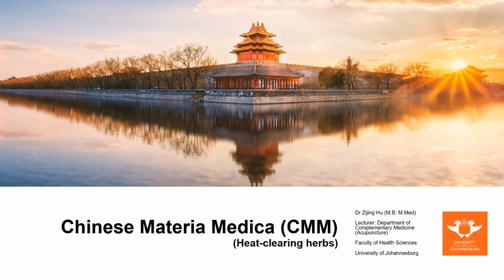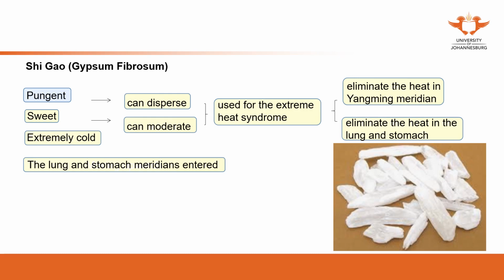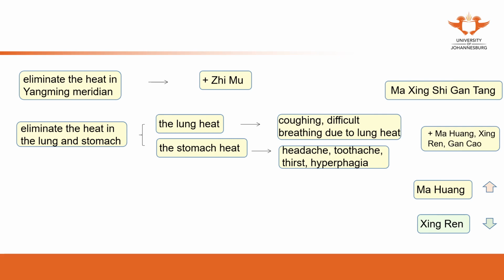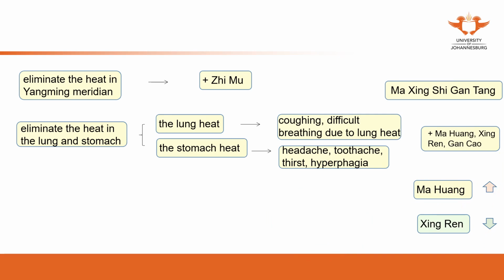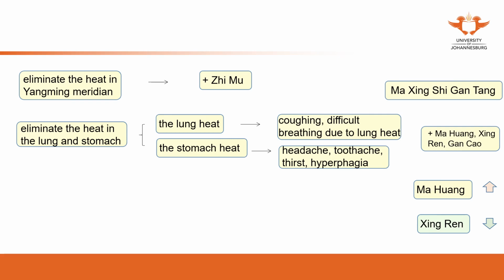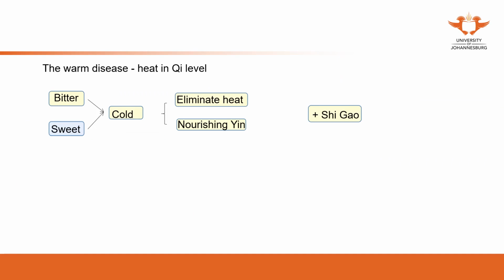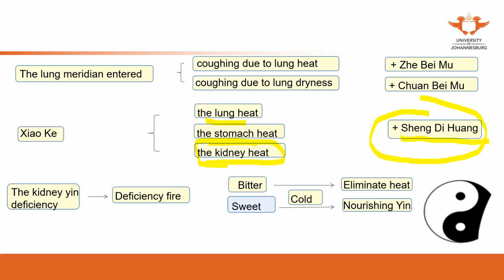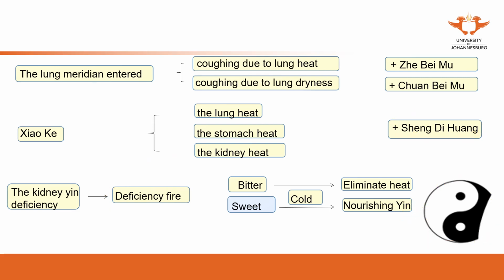256. UJ online lectures:23 Heat Clearing Herbs Shigao Zhimu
256. UJ online lectures:23  Heat Clearing Herbs   Shigao Zhimu